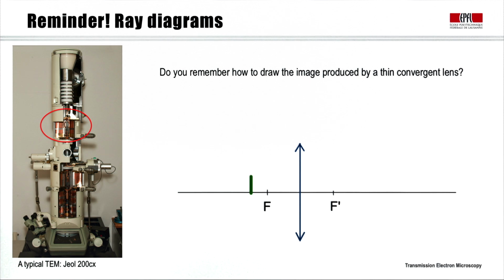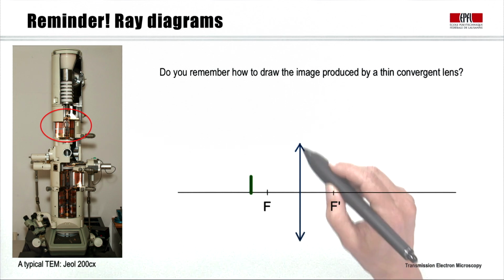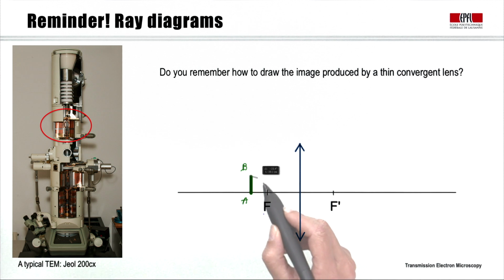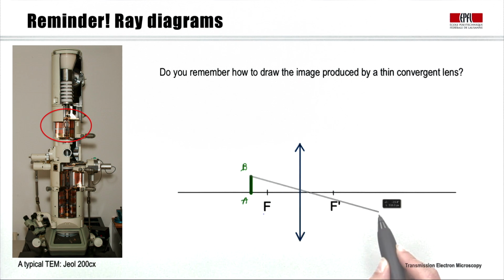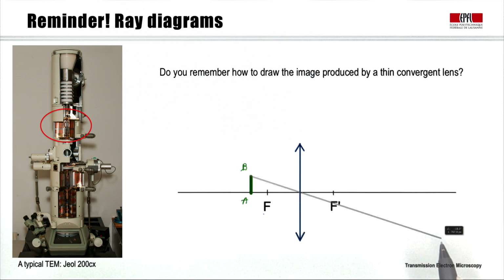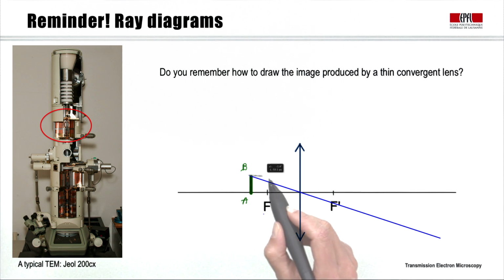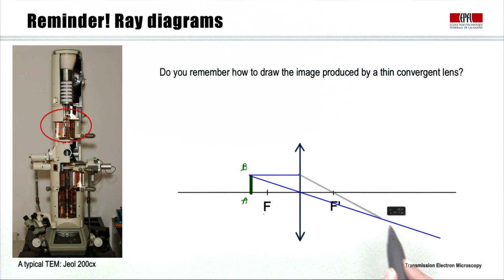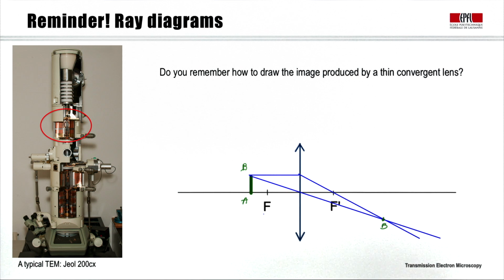Week1: 3 ray diagrams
Quick video to refresh your mind on the construction of ray diagrams in geometrical optics.

This channel gather all the videos of the online course

Transmission Electron Microscopy for Materials Sciences by Cécile Hébert and Duncan T.L Alexander